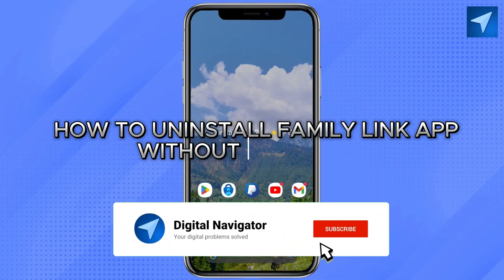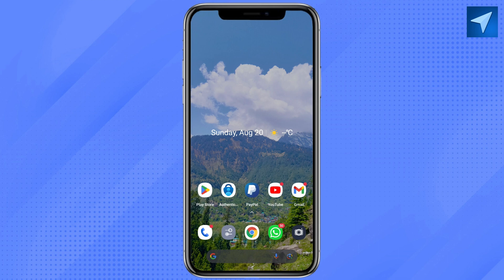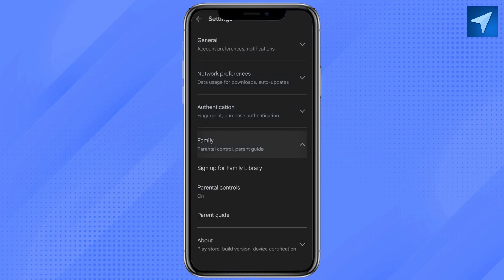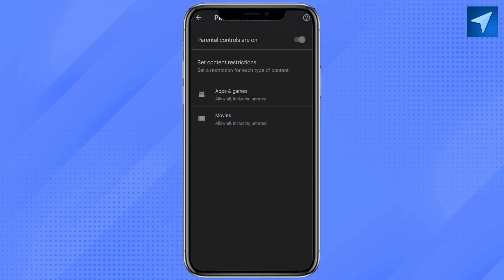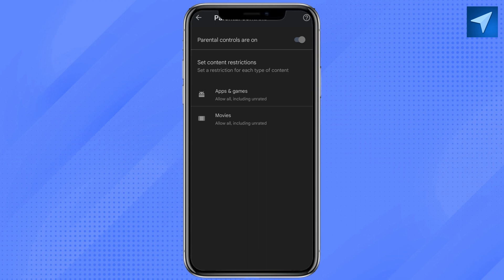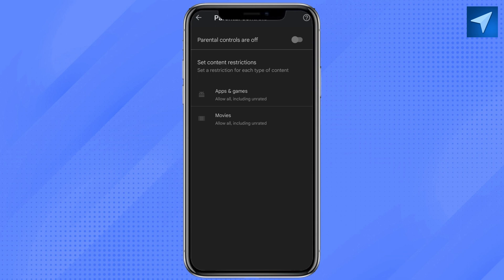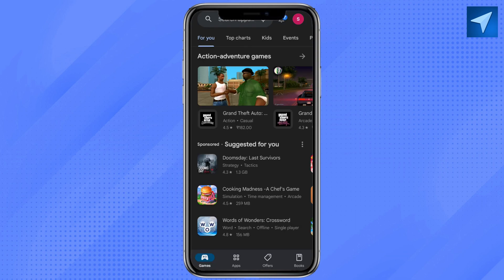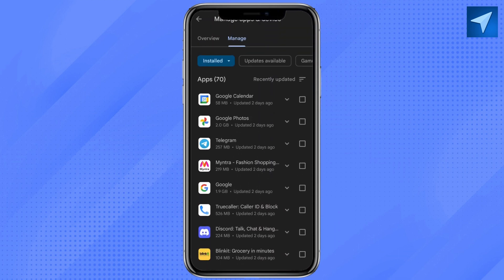How To Uninstall Family Link App Without Parent Permission (2025) Easy Tutorial